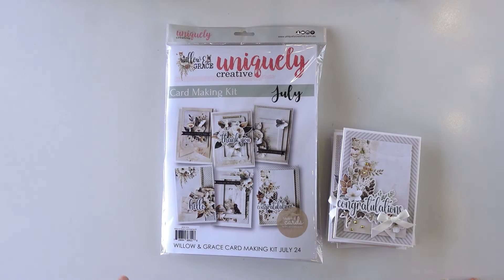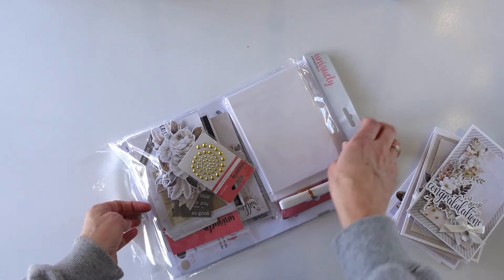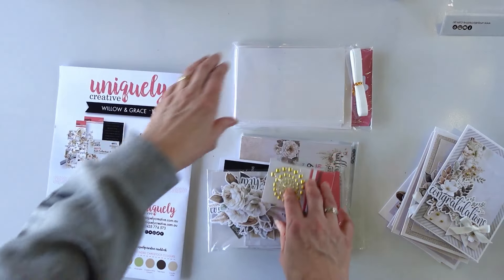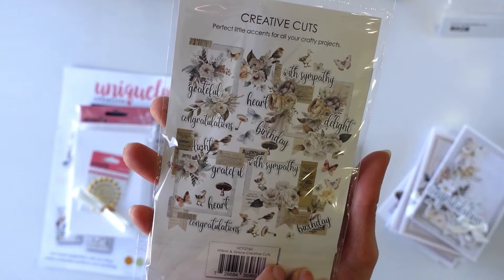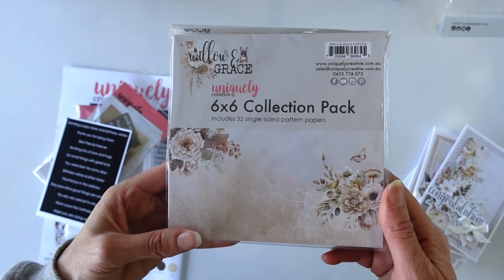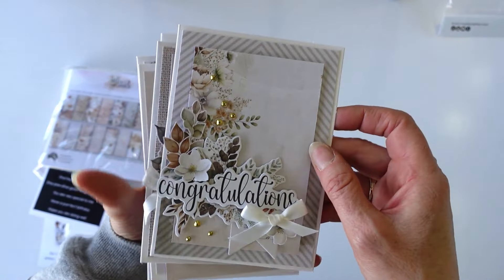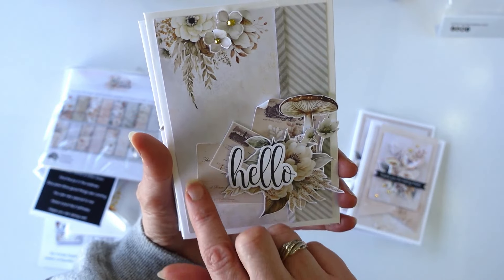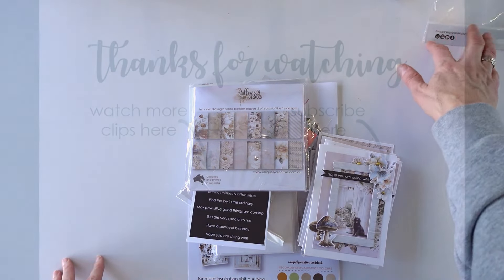July Willow & Grace Card Making Kit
Make 6 beautiful cards with our new card making kit with the Willow & Grace Collection.